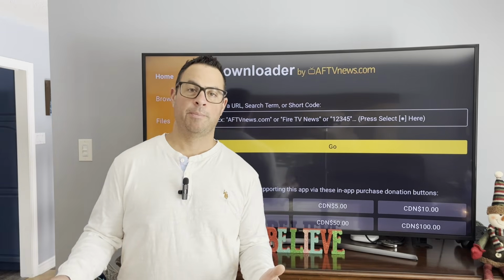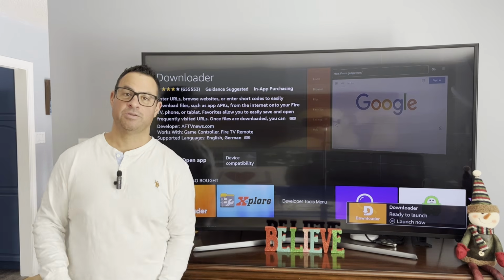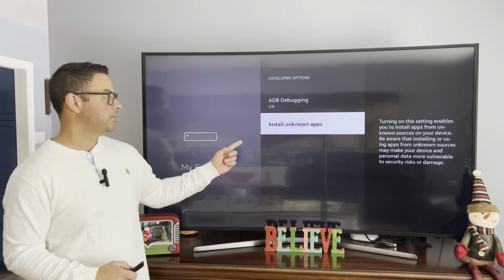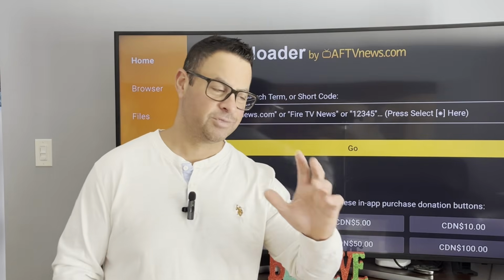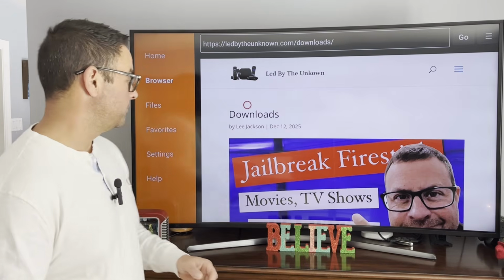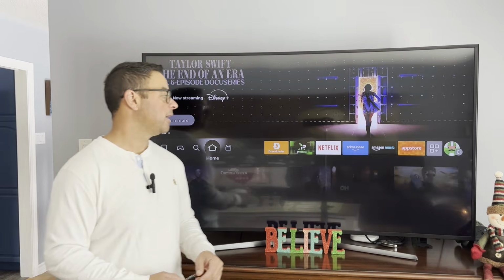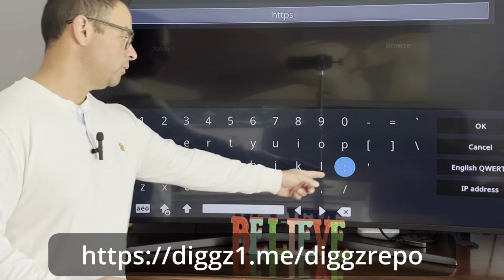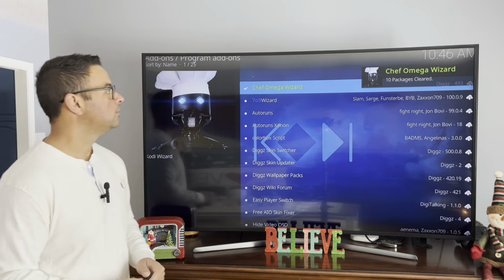Best Apps Movies TV Show Sports Live TV Firestick no v slw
Movies tv shows sports live tv
Free